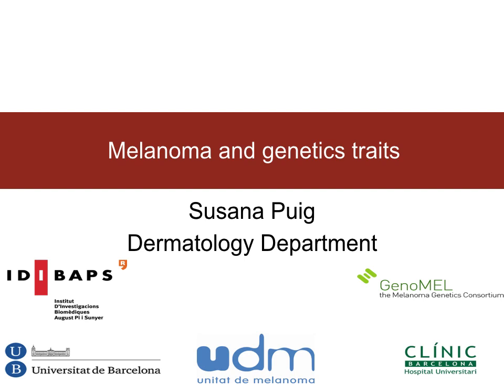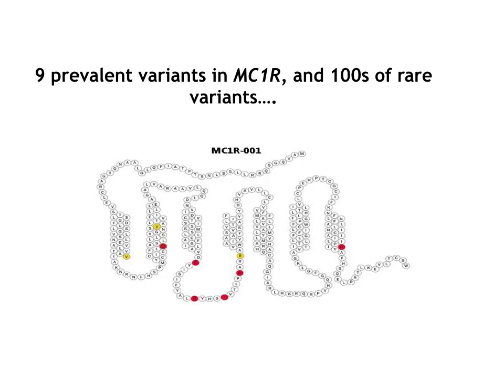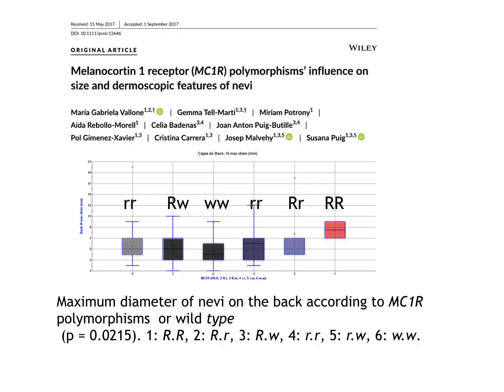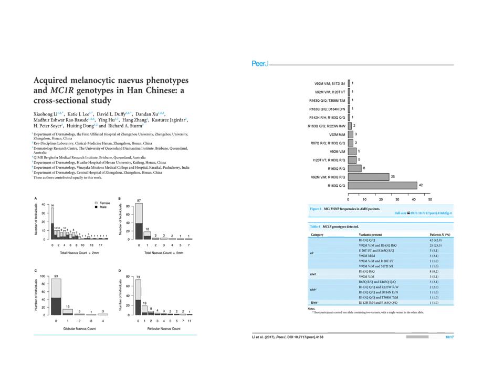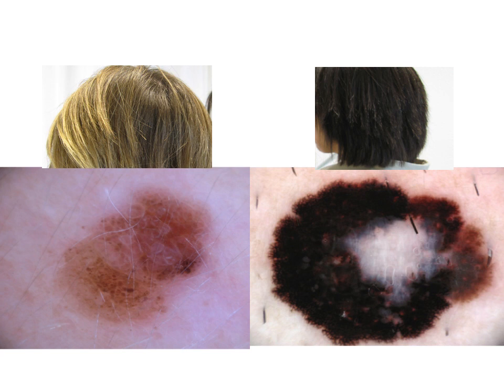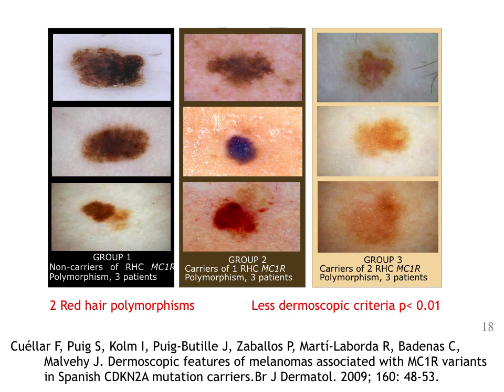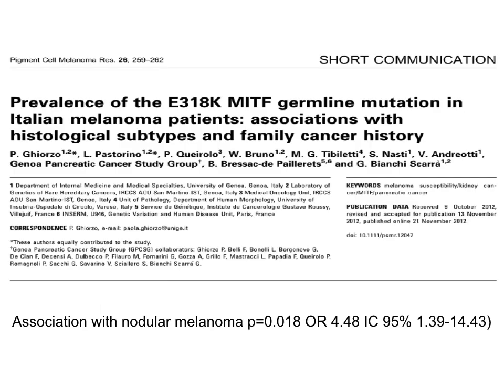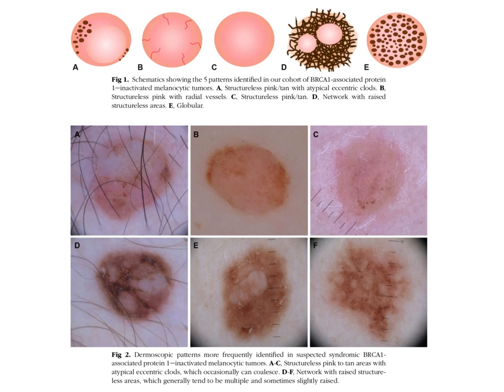Melanoma and genetic traits - Dr. Susana Puig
Dermoscopy, dermatoscopy, dermoscopie, dermatoscopie, Dermatoskopie, international dermoscopy society, susana PUIG, dermatology, La Roche-Posay, dermoscopy, melanoma and genetic traits